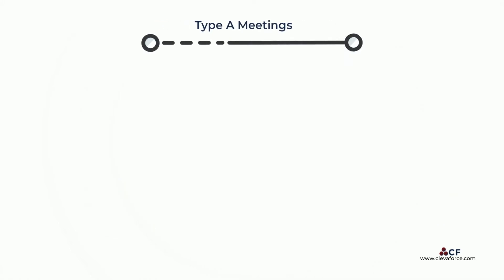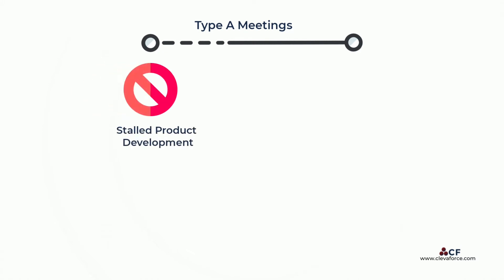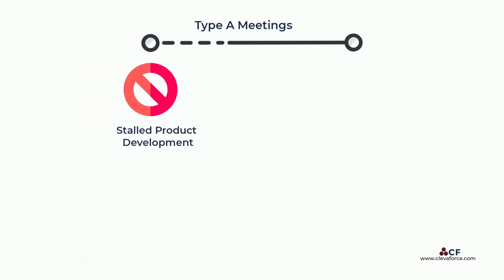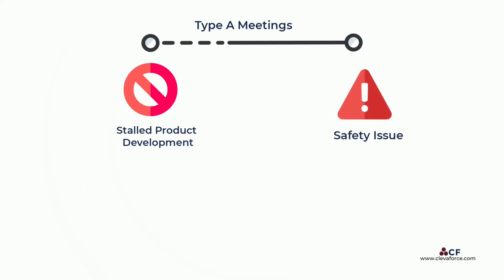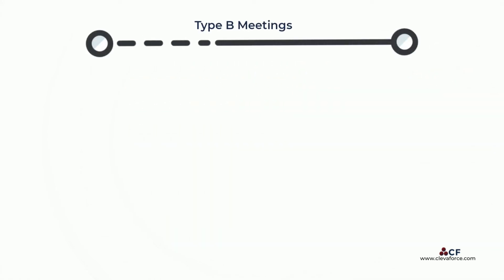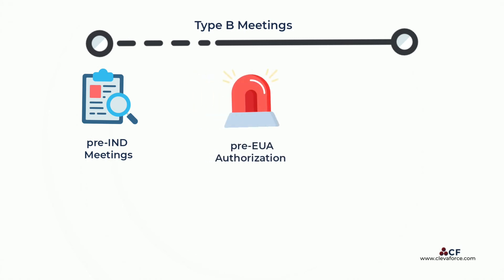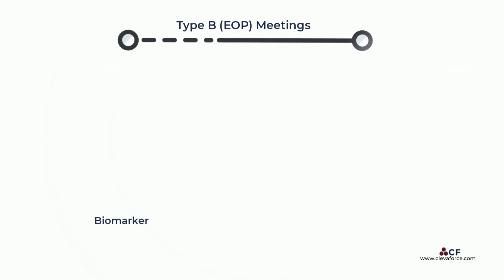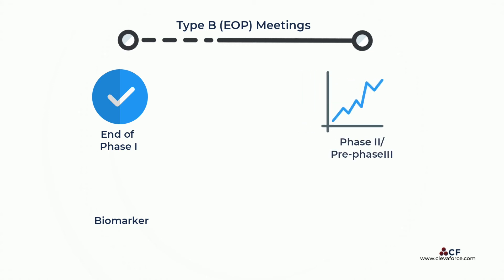FDA Meeting Types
Broadly speaking, there are four types of meetings that occur between drug sponsors and FDA staff: Type A, Type B, Type B (EOP) and Type C.
This video summarizes what each type entails.